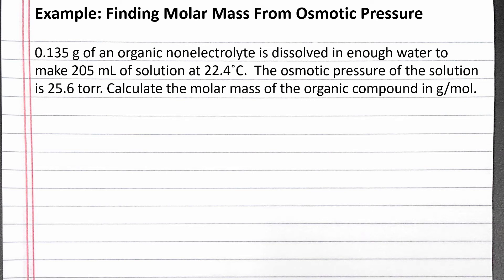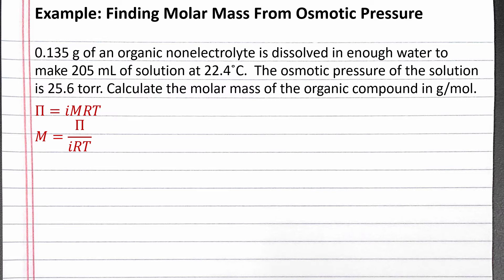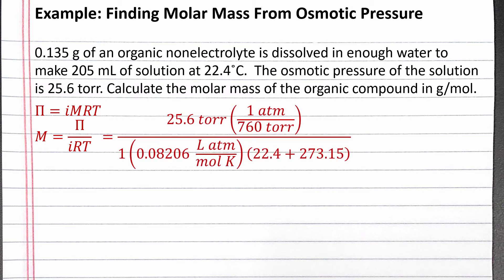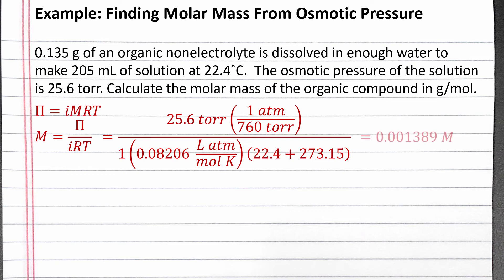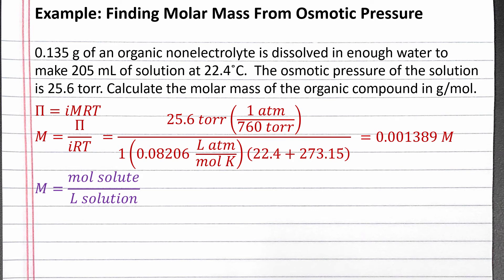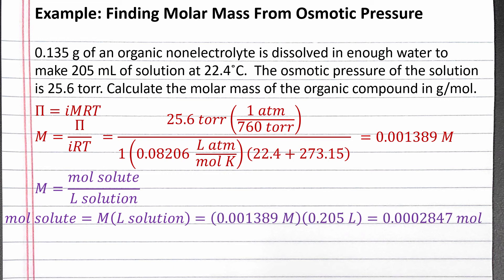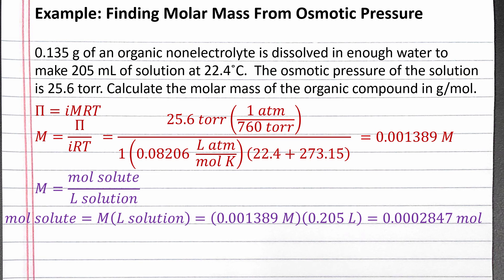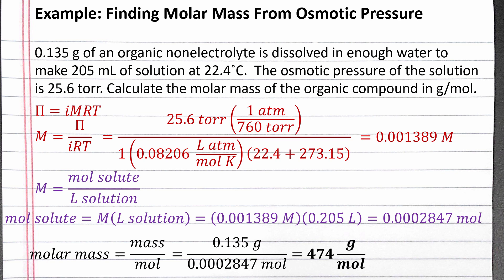CHEM 201: Finding Molar Mass from Osmotic Pressure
In this example, we use the osmotic pressure of a solution with an organic non-electrolyte to calculate the molar mass of the organic compound.

0.135 grams of an organic non-electrolyte is dissolved in enough water to make 205 mL of solution at 22.4 degrees Celsius.  The osmotic pressure of the solution is 25.6 torr.  Calculate the molar mass of the organic compound in grams per mole.